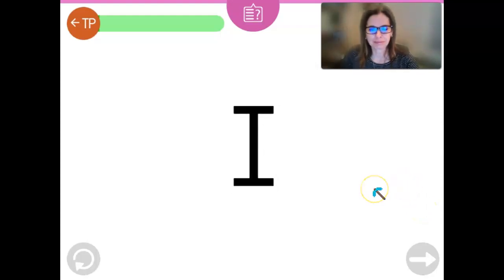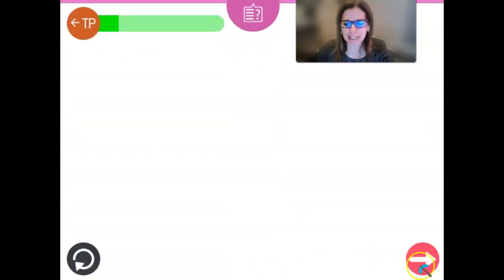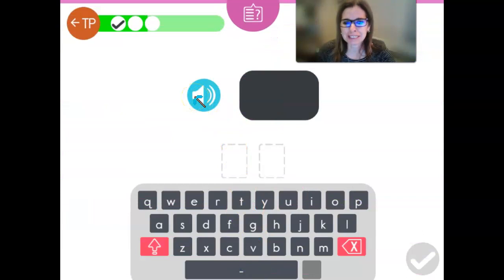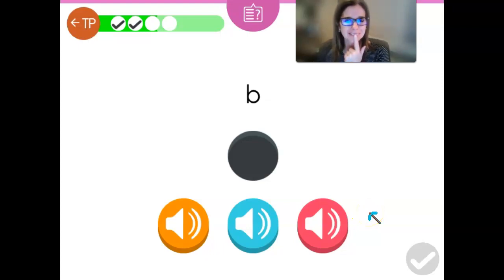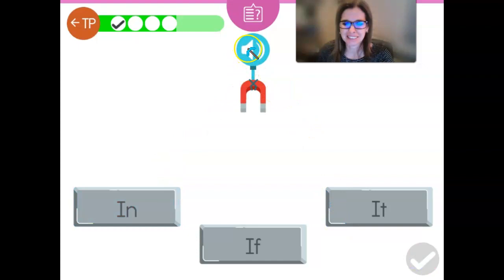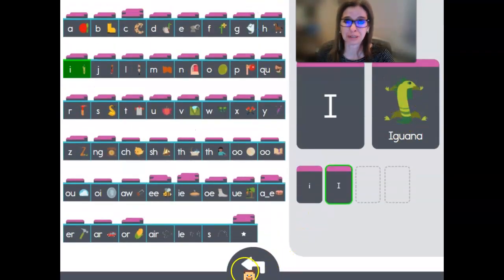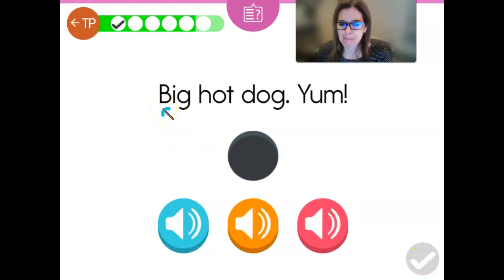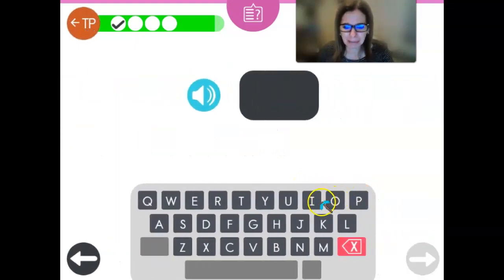CAPIT LEARNING Lesson 2 Level 199